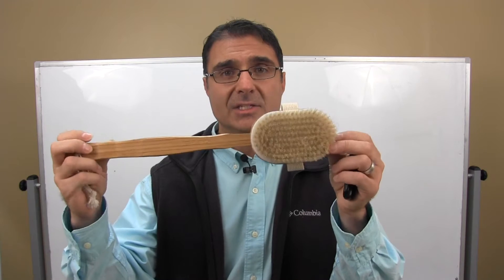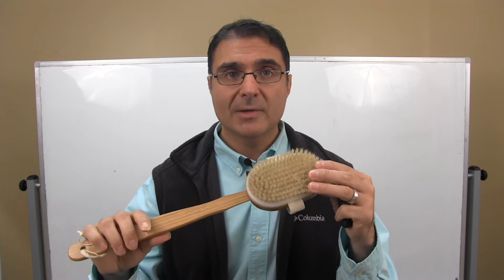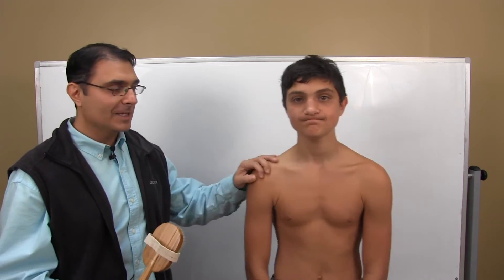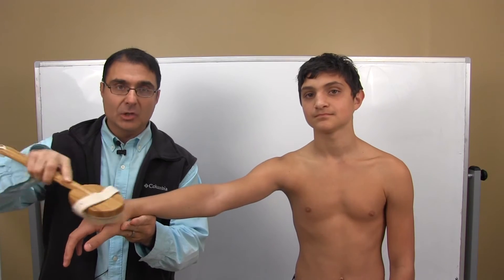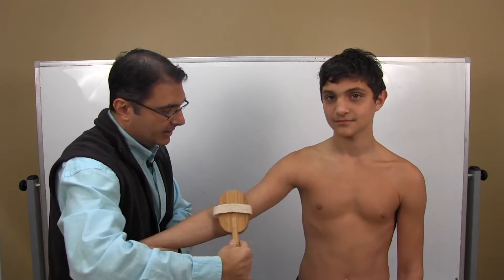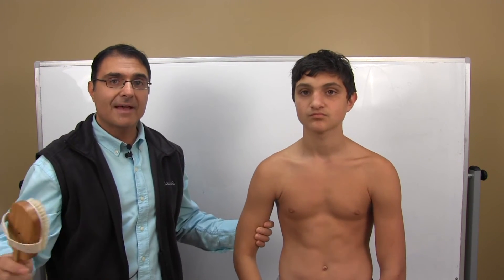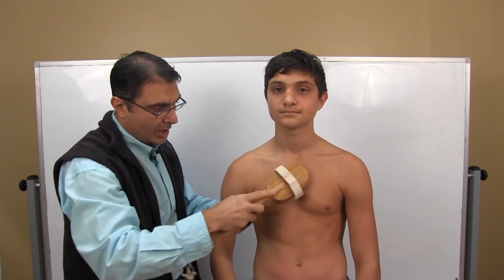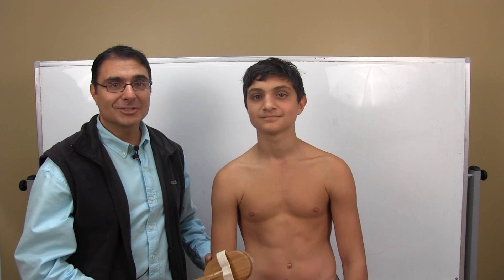How To Dry Brush with Dr. Rob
This video is to accompany Dr. Rob's  Lymphatic Cleanse program.  Dr. Rob's Lymphatic Cleansing Program is to only be done if you are a patient of AlternaCare and under their direct supervision or the supervision of your medical doctor or qualified, licensed health care professional.

This video is purely educational.  Nothing in this video is meant to treat, diagnose, cure or prevent disease.  This video is not a substitute for medical care delivered by a licensed healthcare provider.  Do not stop any medications, nutritional supplements or start any programs without talking to a licensed, qualified healthcare provider. “Dr. Rob” is a Georgia licensed doctor of Chiropractic.  Dr. Robert G DeBease, AlternaCare and it’s employee’s do not treat, diagnose, prevent or cure medical disease.